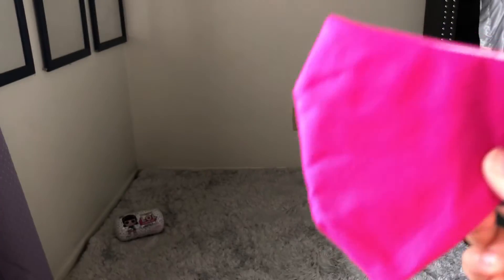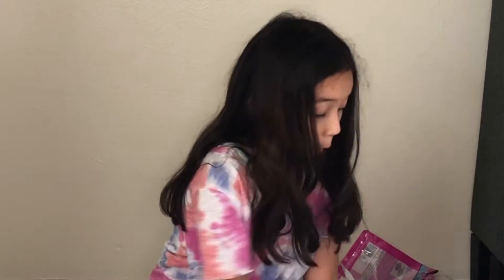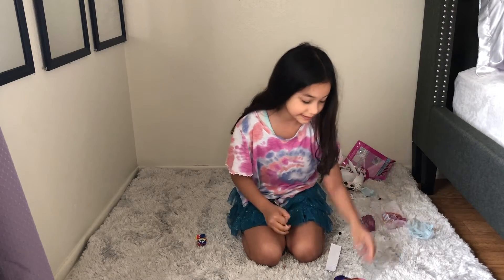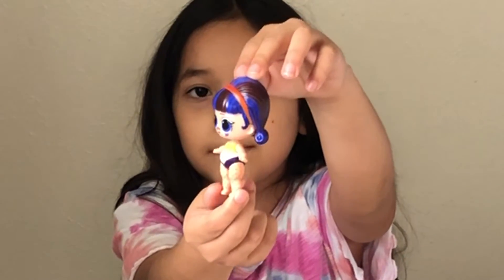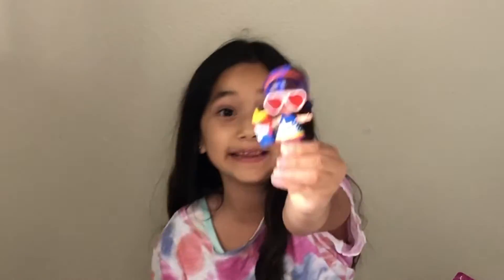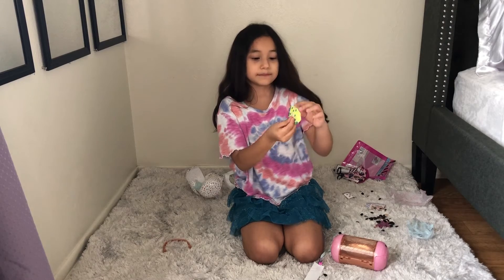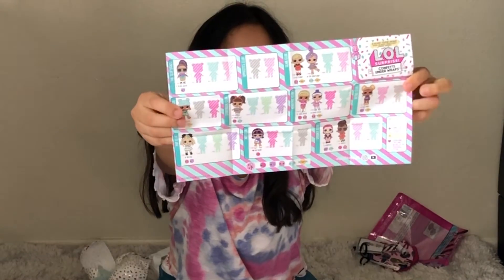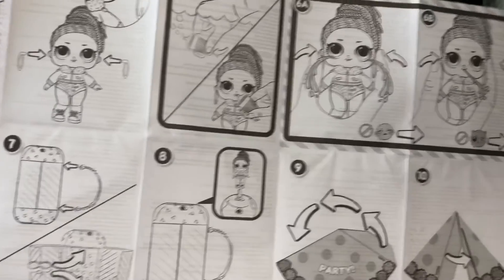Opening Lol Surprise confetti under warp+ LOL face masks!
Have a LOL day!